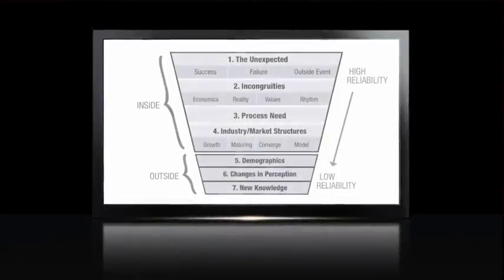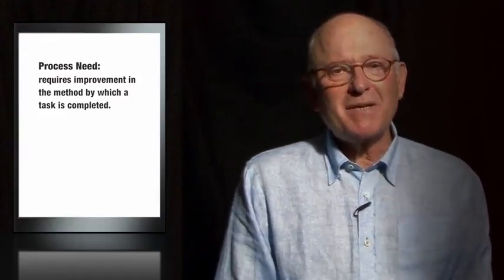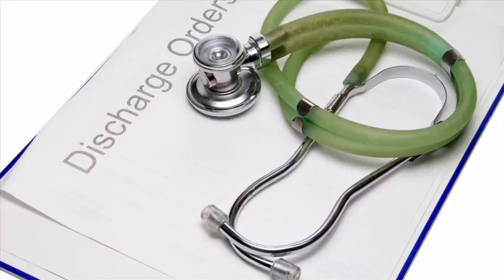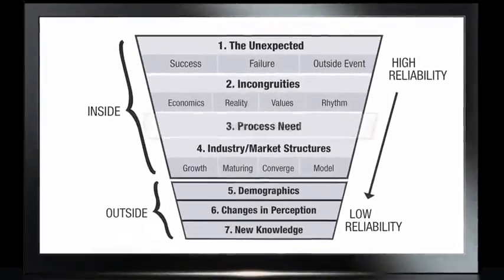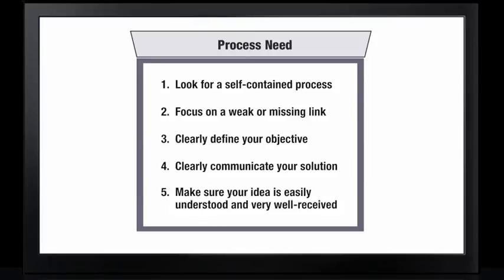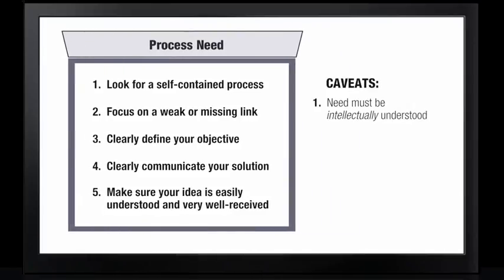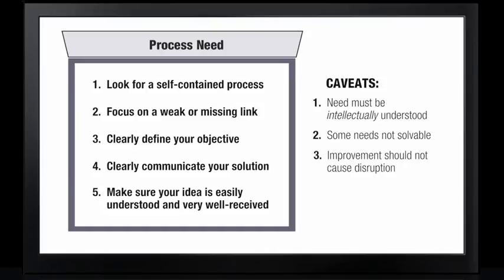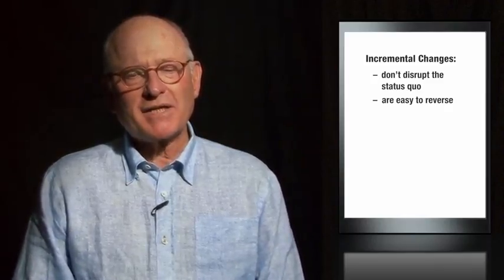1 5 1 4 Changes Inside Your World Process Need 4 05